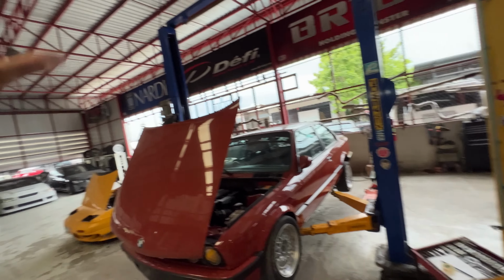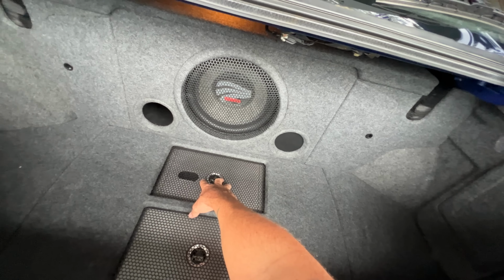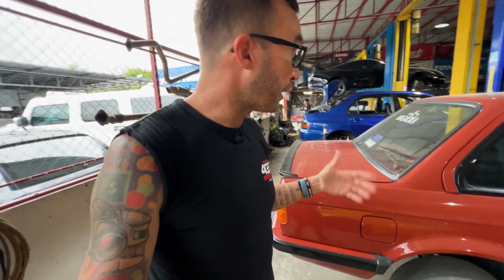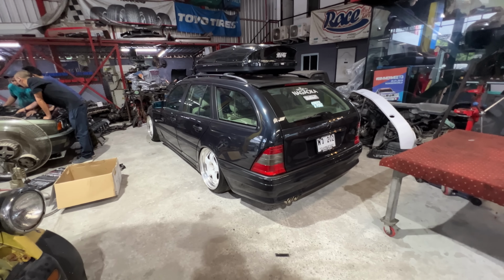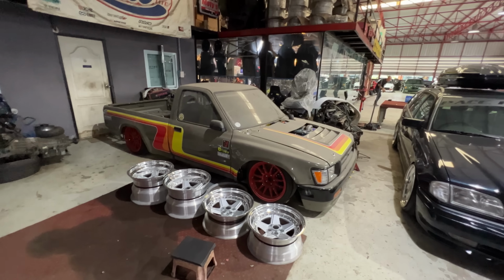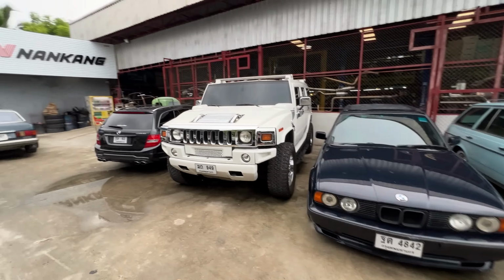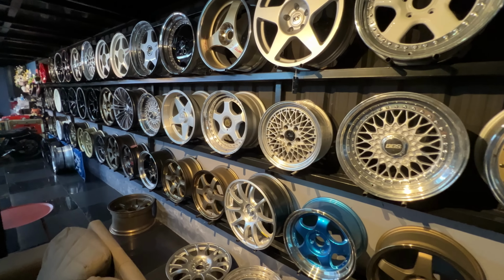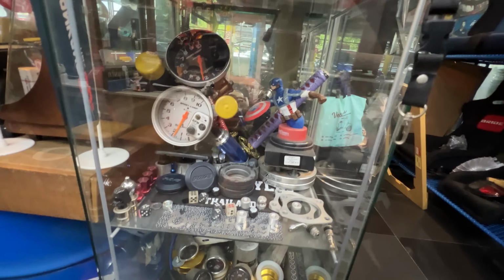Where Did Waffle Go? Evo 9 Update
See extra videos, info on car events, and access to in-person meet up's with me